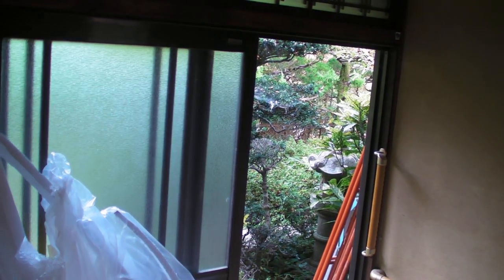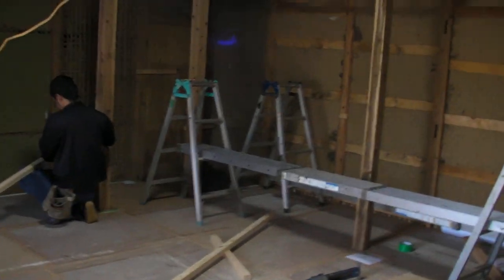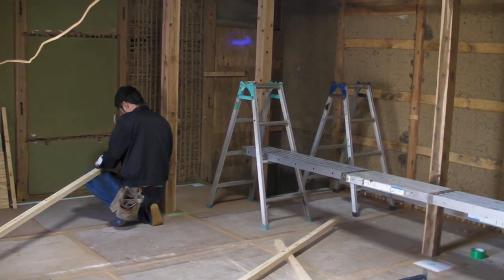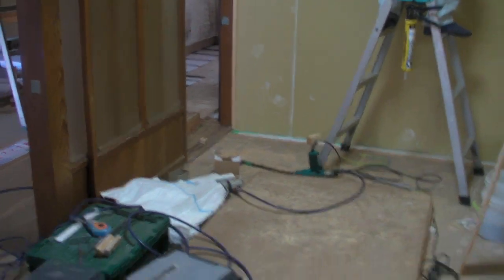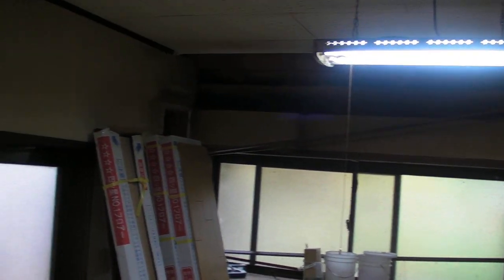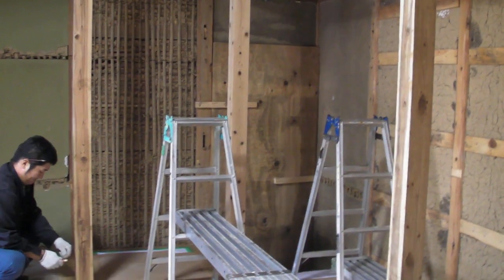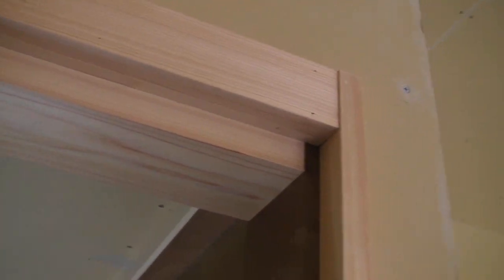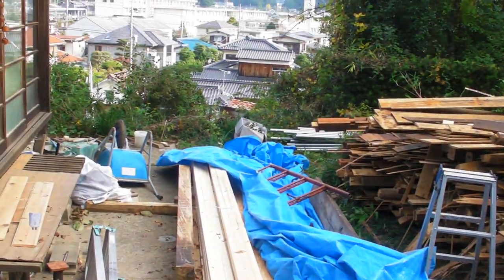Renovation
Nearing completion